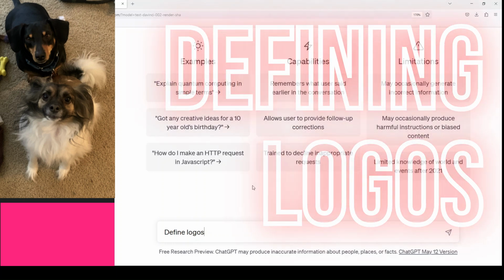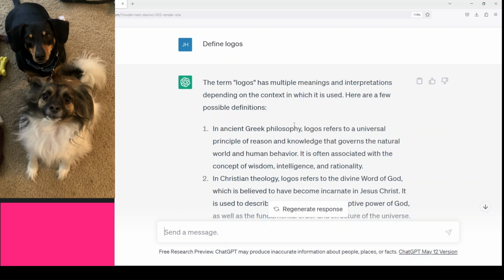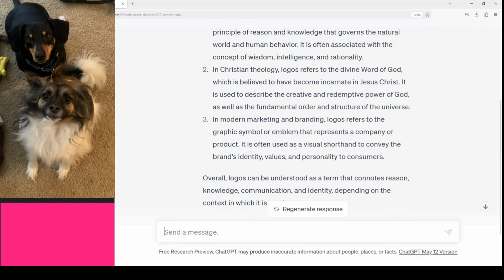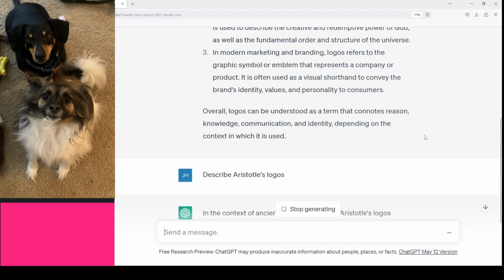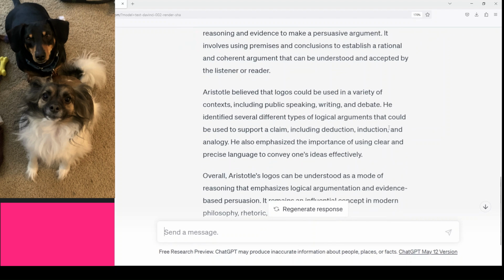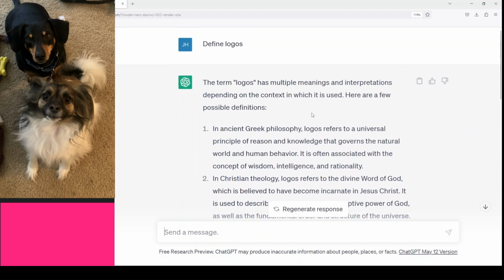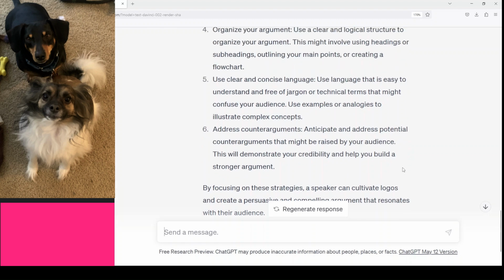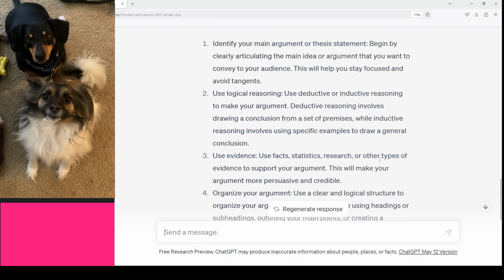Professor Reacts to ChatGPT's Definition of Logos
In this video, I react to ChatGPT's definition of logos. The definition was a bit more complex than I anticipated, and this is the first definition that could lead you astray.